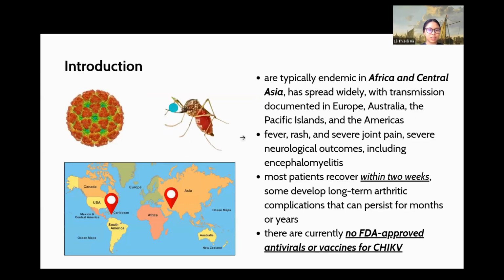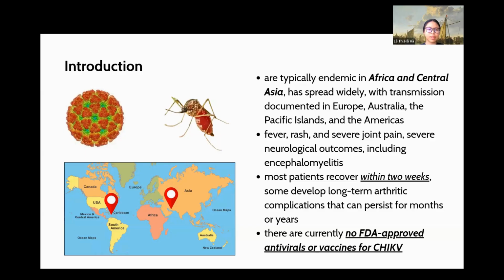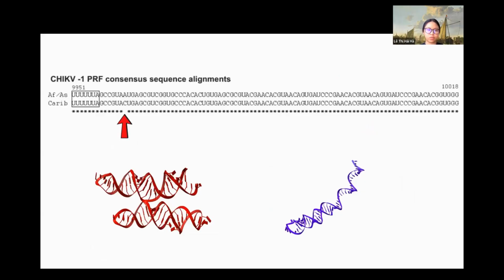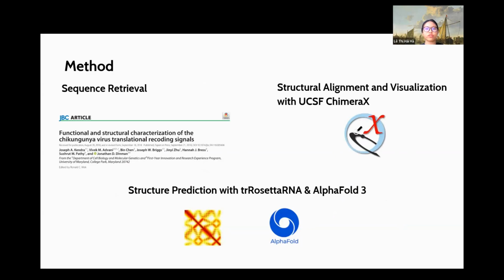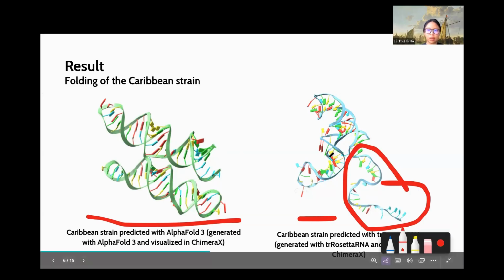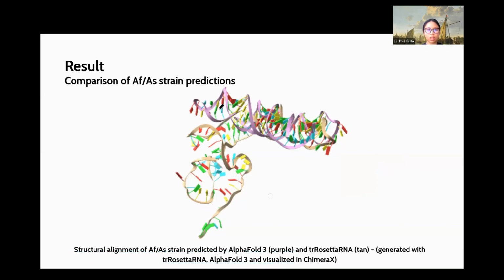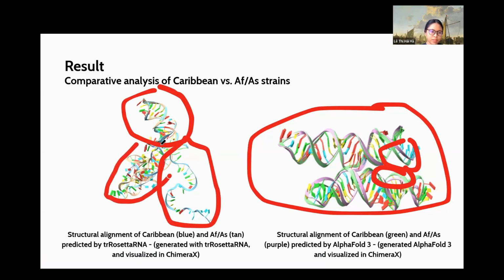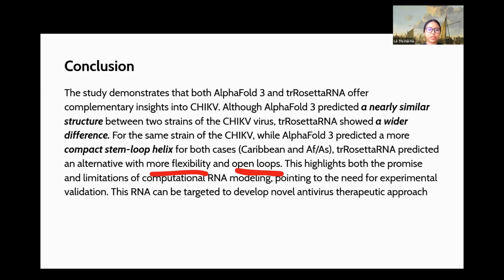Ha Le: Comparative Analysis of 1 PRF in Chikungunya Virus Strains - Talaria Summer Institute 2025